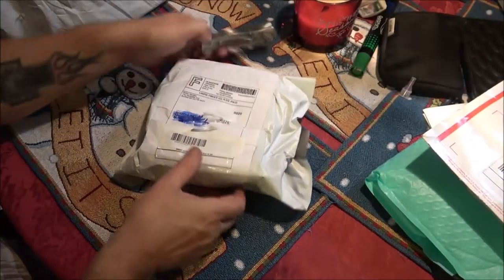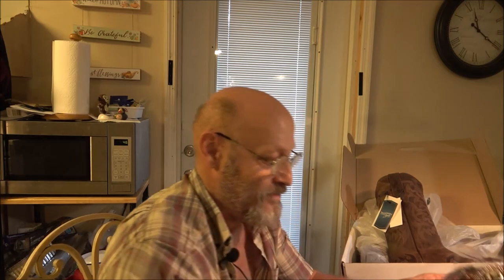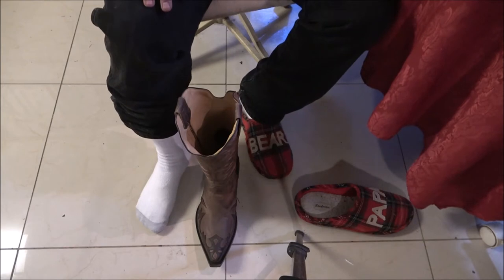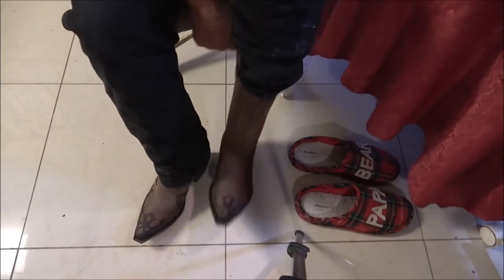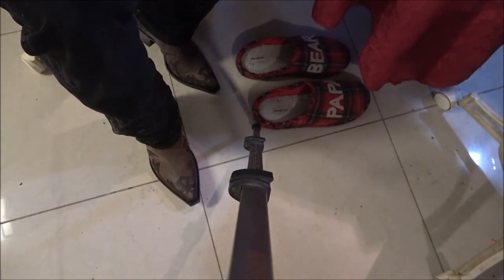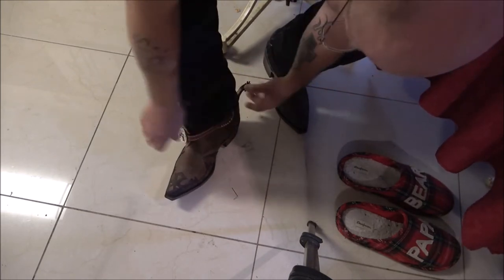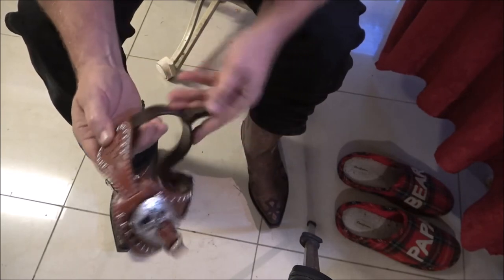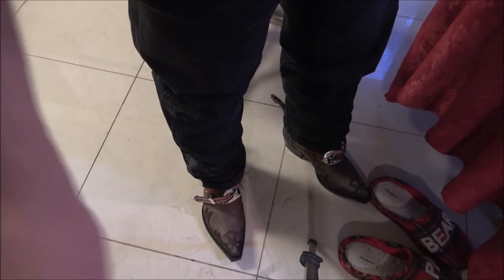New Cowboy Boots From The Brad Paisley Line Moonshine Spirit And Praying Cowboy Spurs And Straps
I love boots and western wear. These boot are awesome.